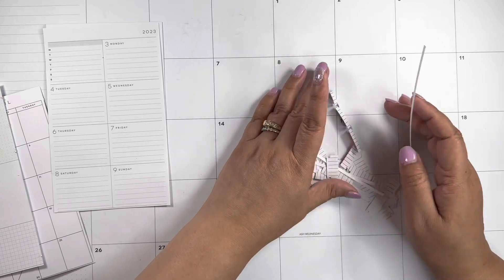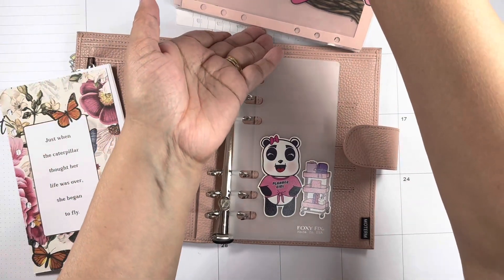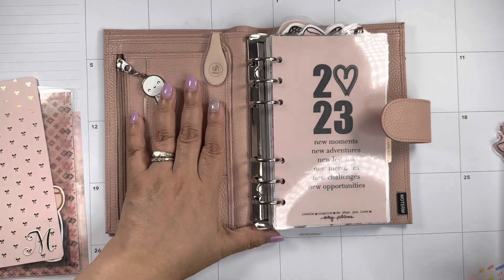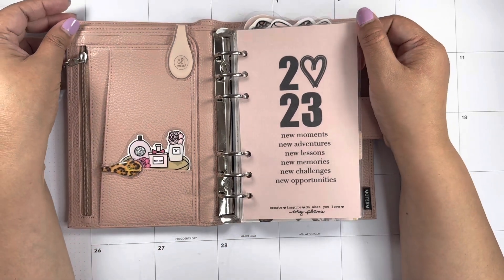June 2023 EDC Planner Setup | Moterm Personal Rings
Hey there planners!
My June planner set up is ready! Snd its niw Even june🌟

xo Mimi

* Erin Condren Friend Referral Get
10.00 off your first order